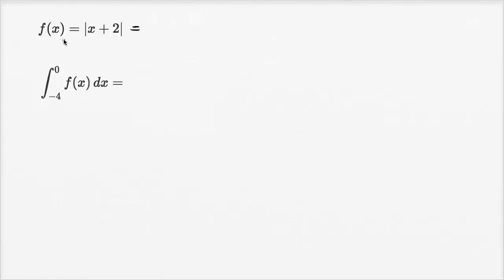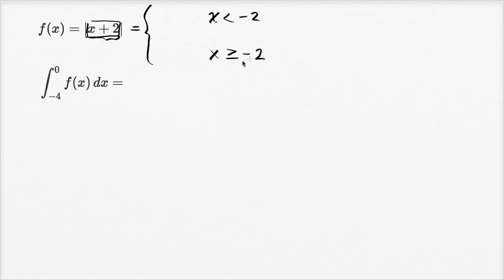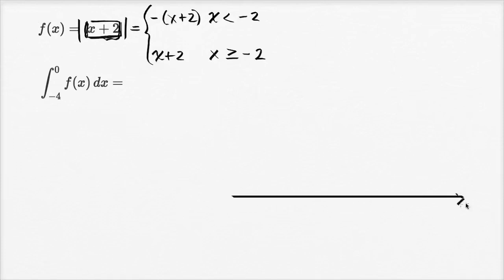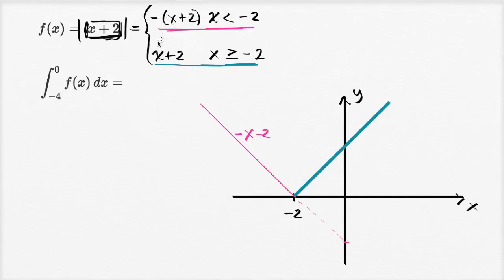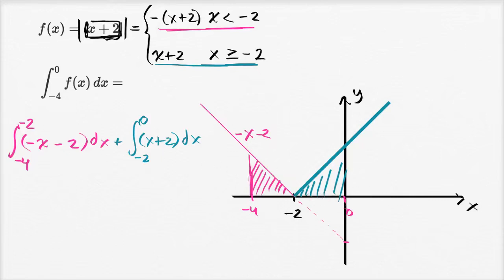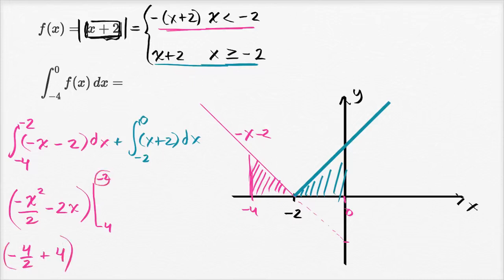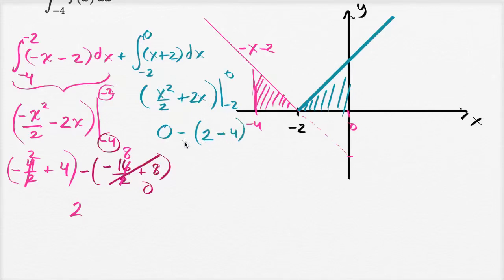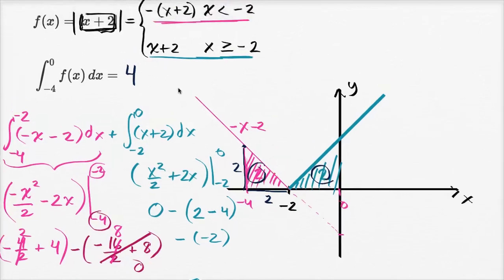Math Integral Calculus - Definite integral of absolute value function